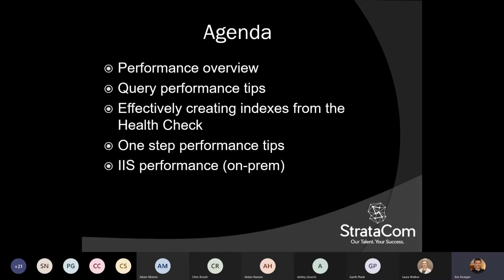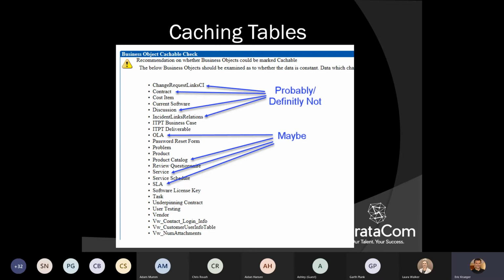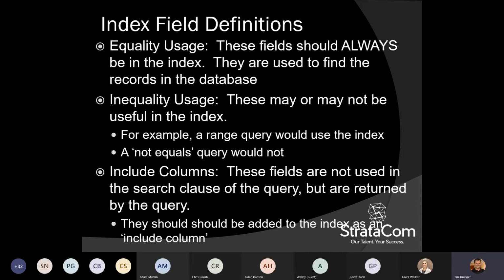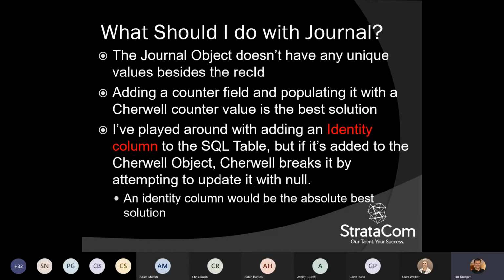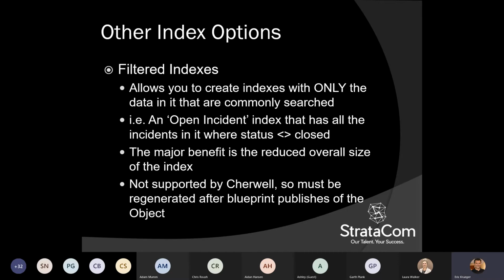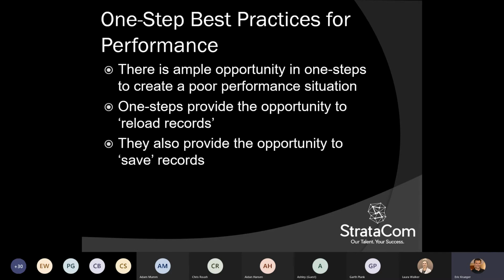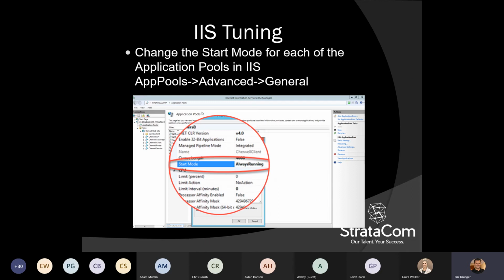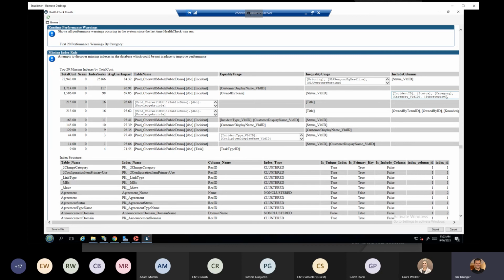Cherwell Performance Tuning Webinar September 16th, 2021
Join Eric Krueger of StrataCom to learn how to analyze Cherwell for performance issues and how to resolve them once you find them.  This webinar covers the Health Check, indexing, query optimization, and much more, keeping your Cherwell system fast and responsive.